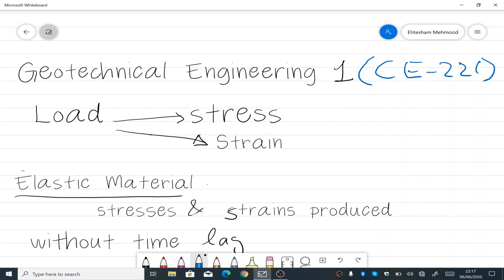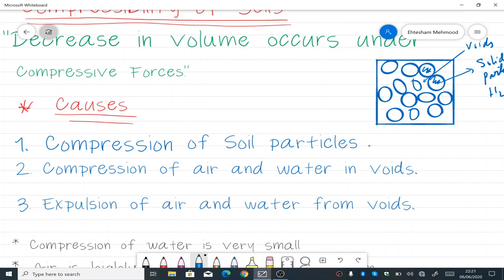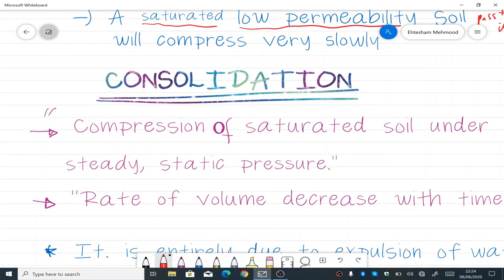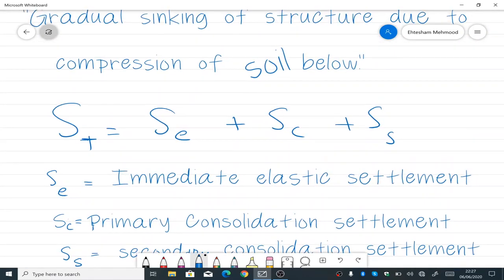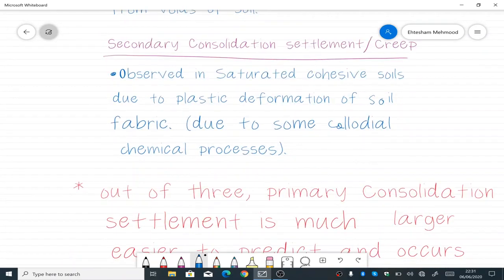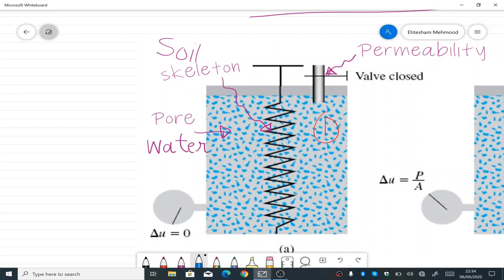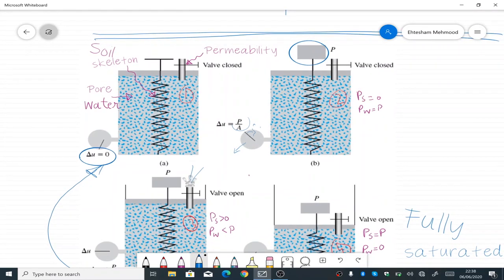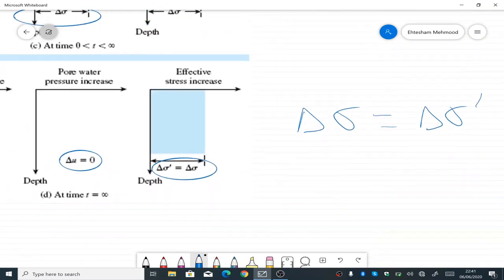April 18, 2022(4)